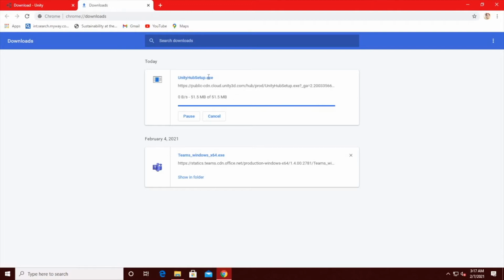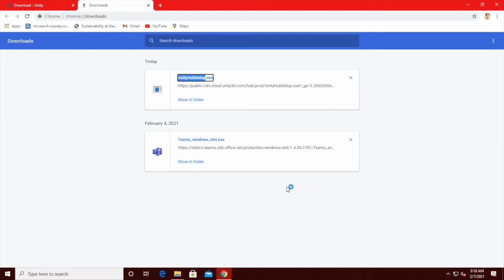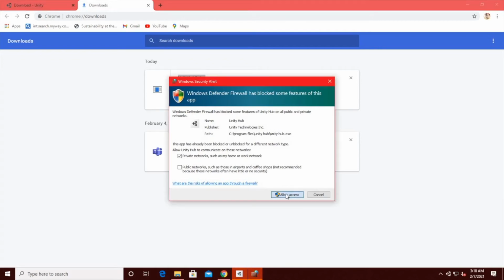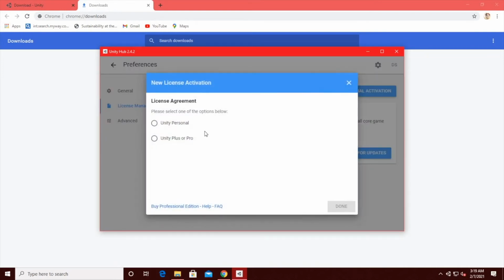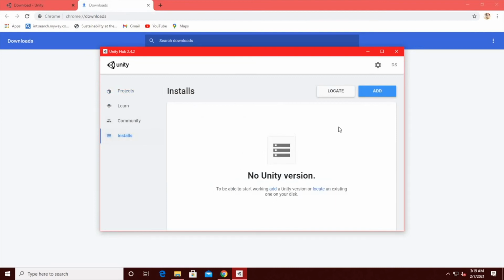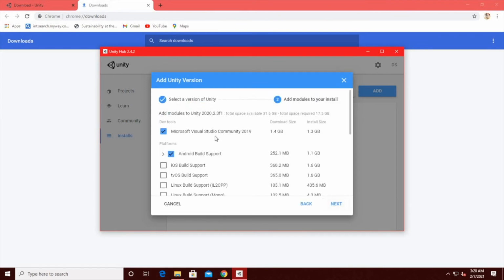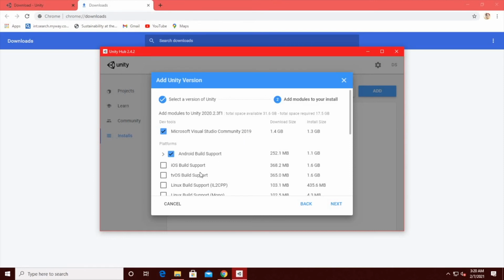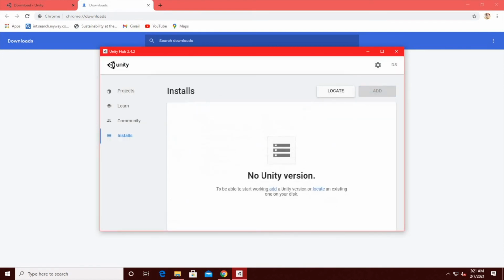Unity Editor Installation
0:11 Downloading Unity Hub
0:46 Installation of Unity Hub
1:38 Activation of LICENSE
2:36 Installation of Unity editors